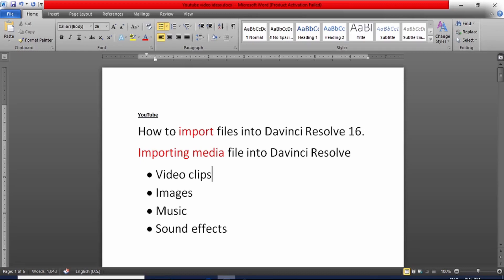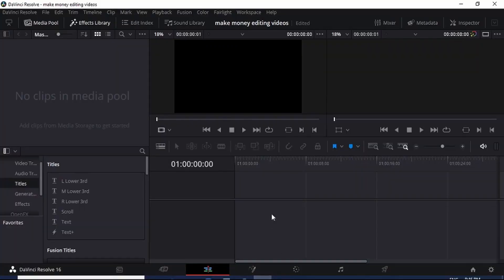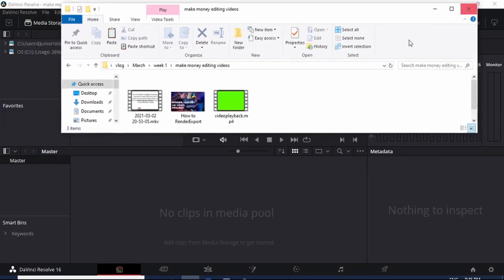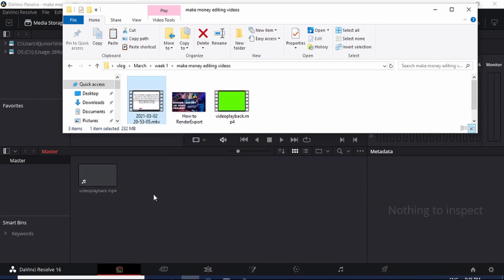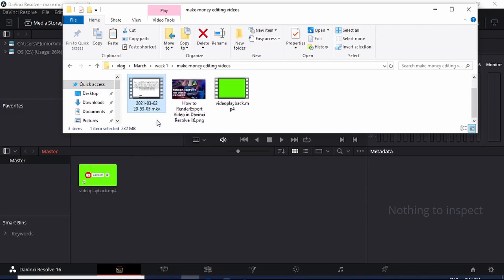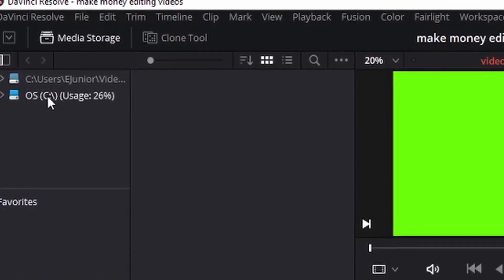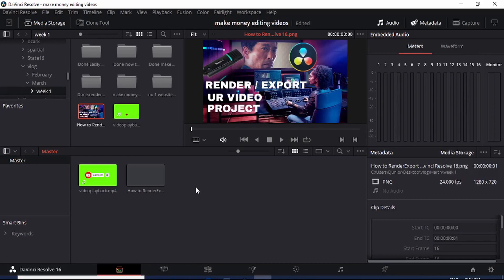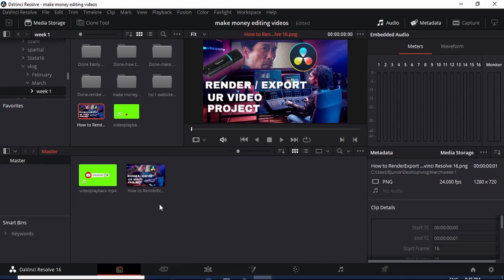Easily Import Media Files into Davinci Resolve (Updated 2021)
Would you like to know how to import media files into your Davinci Resolve 16? In this video tutorial I show you how to quickly and easily import media files into Davinci Resolve 16. I show you step-by-step how to import video files, images, music and other sound effects into Davinci Resolve.

FREE 3 Page PDF 👇
Youtube SEO Must Have: How To Rank Your Video on YouTube 👇

🤔 ABOUT THIS VIDEO 👇
Importing your video into Davinci is easy. If you want to easily import your video media files into Davinci then follow this video step by step.

Optimize Digital Mastery